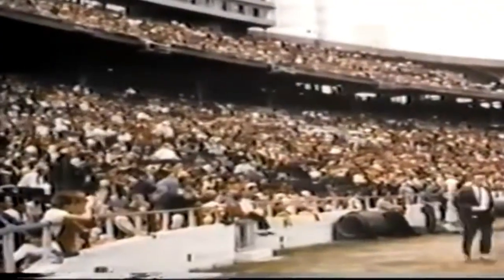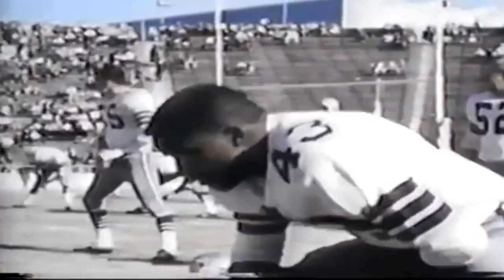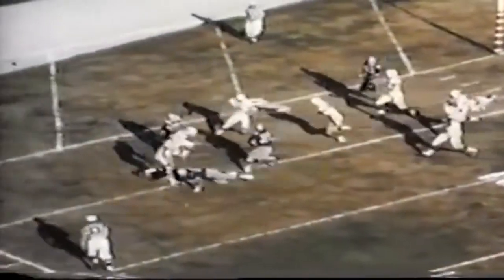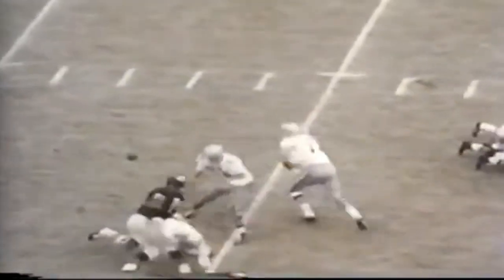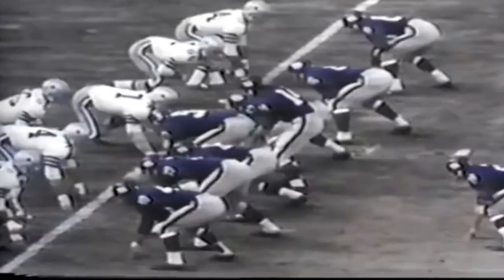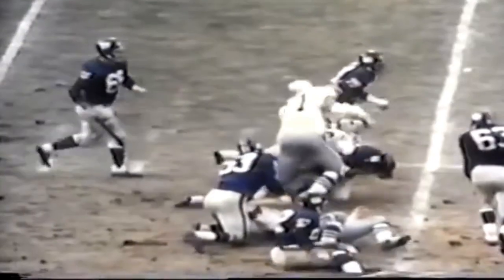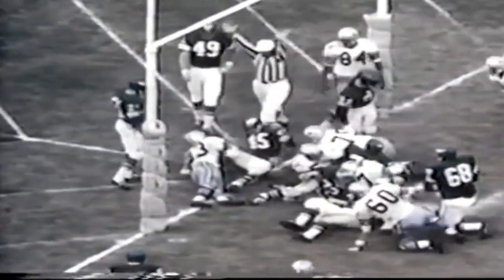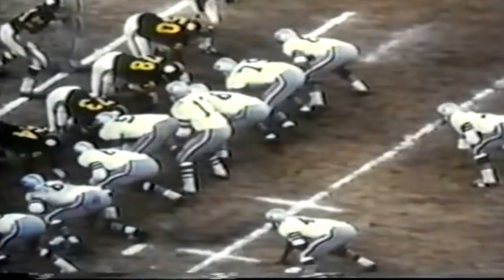NFL FILMS "DALLAS COWBOYS 1964 " HIGHLIGHTS🏈 🎬🎙📽📺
“Hey there football fans🏈

The 1964 Dallas Cowboys, under the command of coach Tom Landry, showed a solid performance throughout the season.

At that time, the Dallas Cowboys were a relatively new franchise in the NFL, founded in 1960. The team had experienced challenging seasons in its early years, but in 1964, they began to show signs of progress.

The 1964 Dallas Cowboys' offense was led by quarterback Don Meredith. He possessed impressive passing skills and was known for his leadership abilities on the field. Meredith found reliable targets in receivers like Frank Clarke and Bob Hayes. Bob Hayes, in particular, was famous for his speed and ability to stretch the field with his deep receptions.

In the ground game, running back Don Perkins was a key component of the team's offensive success. Perkins was a strong and versatile runner, capable of gaining important yards both through rushing and receiving passes.

Defensively, the 1964 Dallas Cowboys were led by players like Bob Lilly and Mel Renfro. Lilly, a defensive tackle, was a dominant force on the defensive line, capable of pressuring the opposing quarterback and stopping the running game. Renfro, on the other hand, was an agile and intelligent defensive back who contributed both in pass coverage and stopping the running game.

Overall, the 1964 Dallas Cowboys showed significant progress compared to previous seasons. Although they did not reach the playoffs that year, the team's performance laid the foundation for future success. In the following years, the Dallas Cowboys would become one of the most successful franchises in the NFL, winning multiple conference titles and the Super Bowl.

Likes the products of the team follows link with the best prices
🏈 Official Shirt Dak Prescott NFL PRO LINE Men's
🏈 Official Shirt Dak Prescott Signed Autograph White
🏈 Official Shirt Trevon Diggs Autographed/Signed White
🏈 Official Shirt Trevon Diggs Autographed/Signed
🏈 Official Shirt CeeDee Lamb Autographed/Signed
🏈 Official Shirt Demarcus Lawrence Autographed/Signed
🏈 Official Shirt Dalton Schultz Autographed/Signed